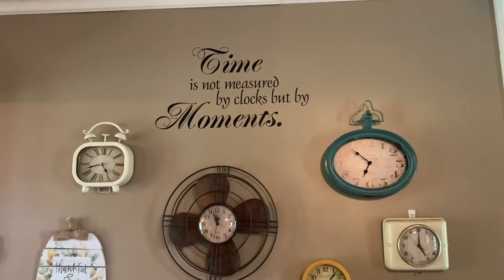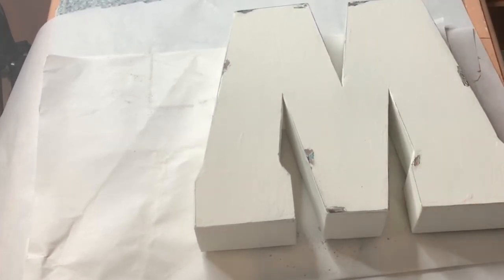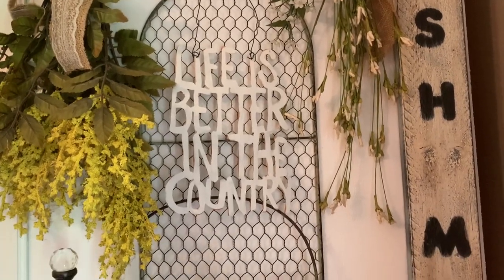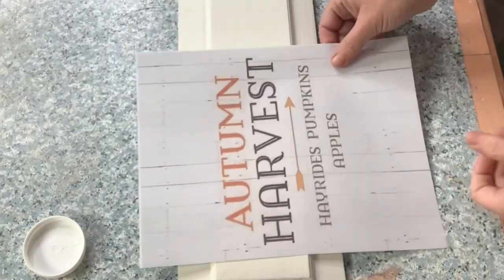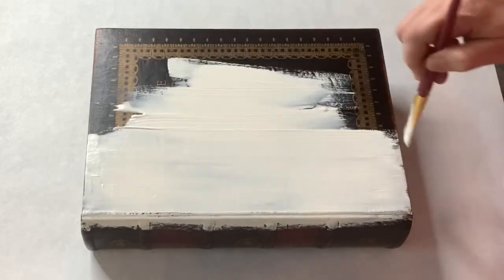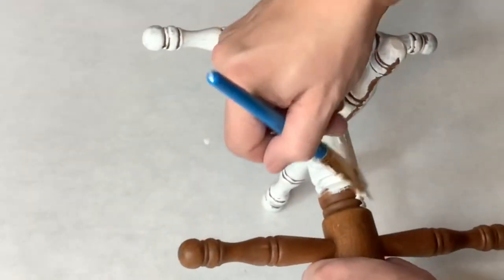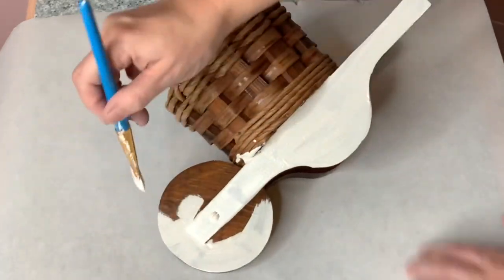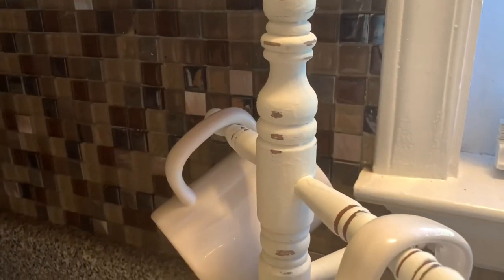DIY ITEMS IN YOUR HOME | MAKEOVER YOUR HOME DECOR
DIY ITEMS IN YOUR HOME | MAKEOVER YOUR HOME DECOR |TRASH TO TREASURE. Use décor items that you might not love as much anymore, take those items and give them a fresh new look. This can be done with almost any décor item. Add a little paint and distressing and you have a brand new piece that you'll fall in love with all over again. I hope this video will inspire you to take items you may not want any longer and make them treasures before you make them trash.

All items in this video I purchased for the making of this video.